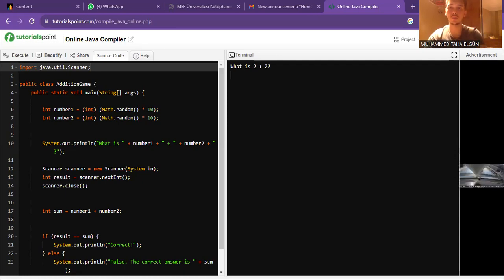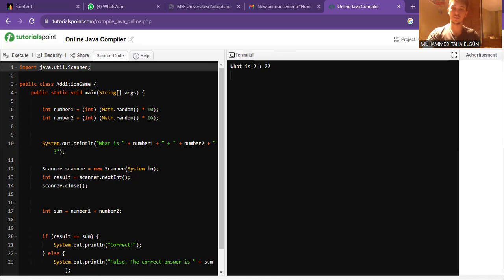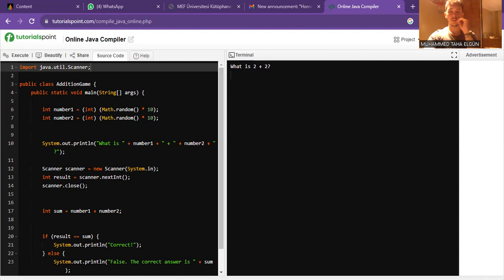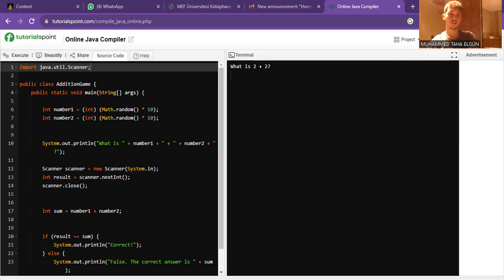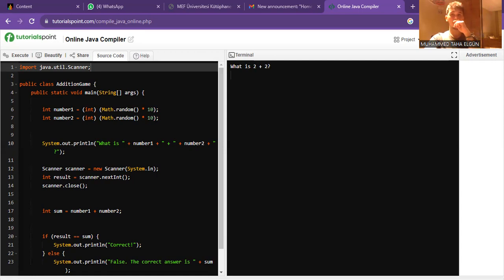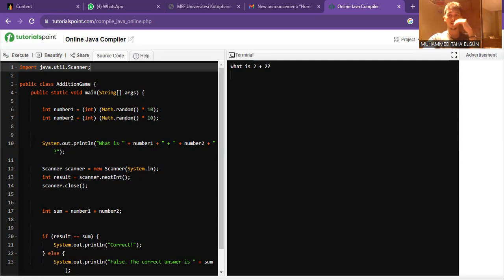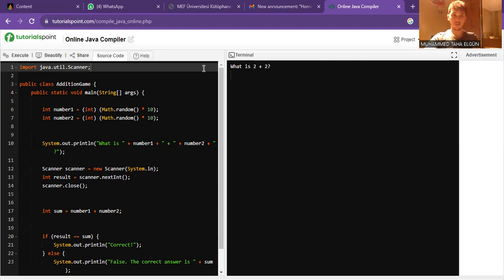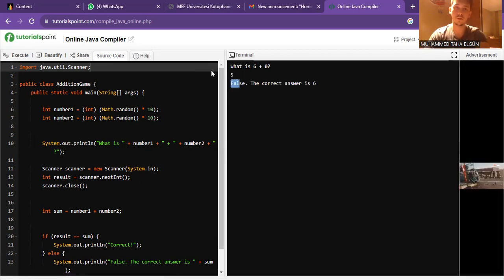COMP 109 classwork task 4-b